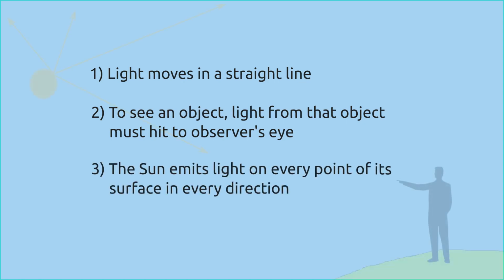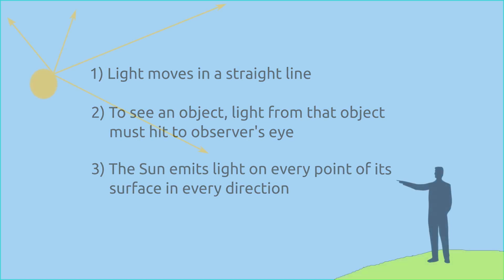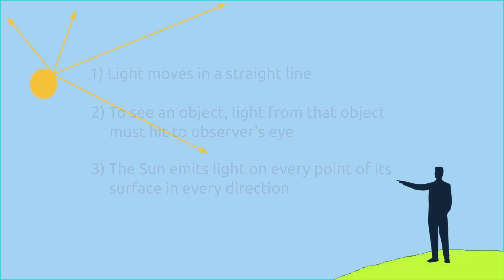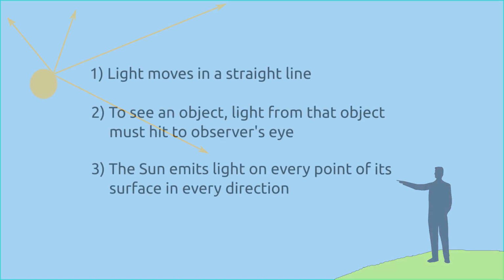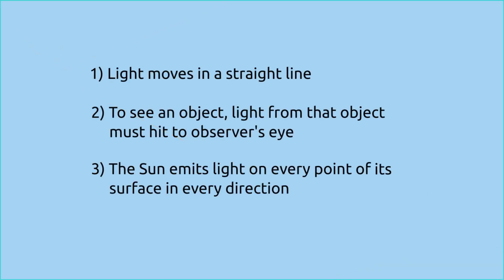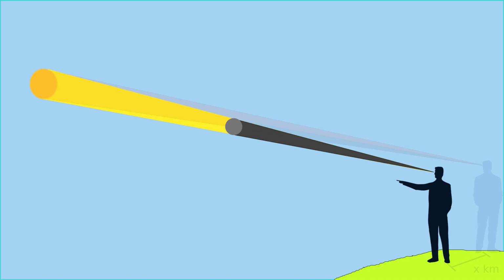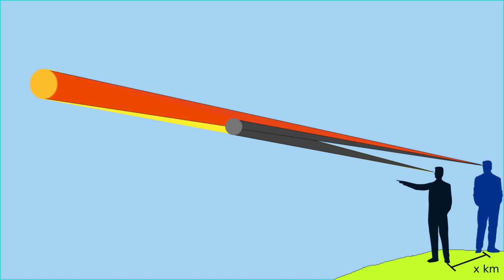Why the area of totality of a solar eclipse always is smaller than the diameter of the Moon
Explanation of the diameter of the area of totality for a solar eclipse.